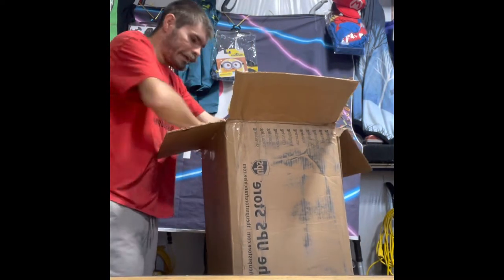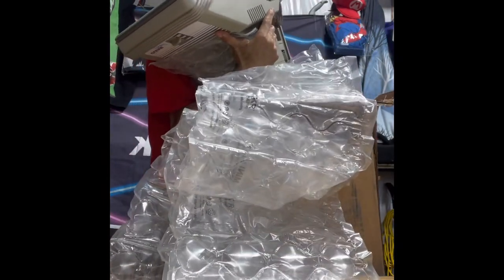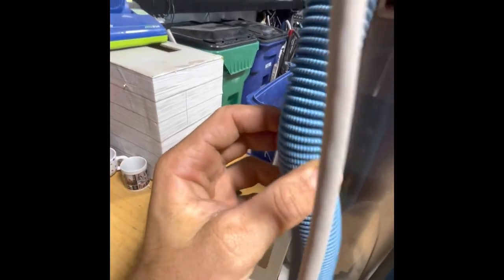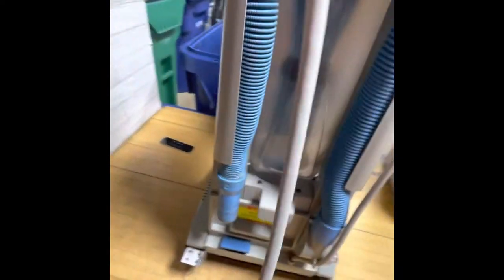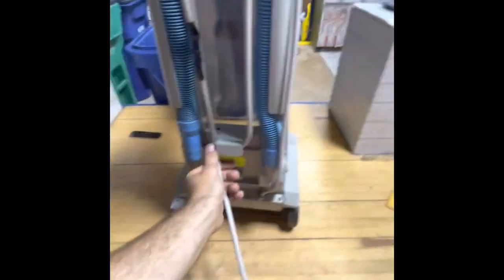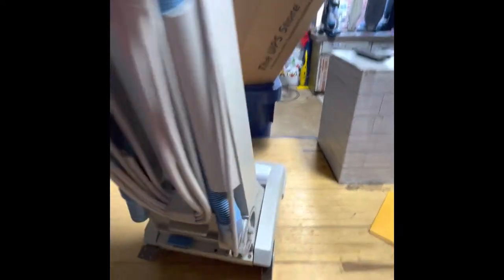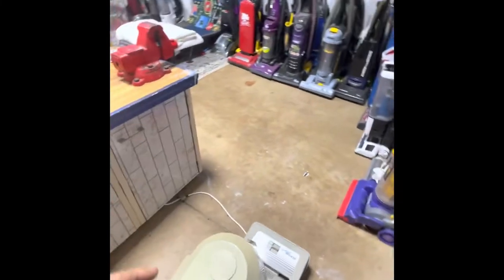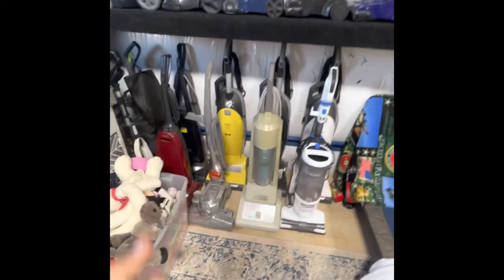Work Horse vacuum Unboxing/Acquisition- Rare Horse hose vacuum!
🛑🛑STOP PLEASE READ!!!
⚠️ My videos are not tended to get kids garbage truck drivers in trouble. Kids and adults in my videos are in them to have fun...📺📸💁🏼‍♂️👦🏼 My Pictures I use in my videos is to show you stuff that I done ✅ in my everyday life. ! 📝 note you might see trucks/cars 🚗🚘 and houses 🏡 and even street signs in my picture/Videos please don’t use them to go creep places...  adults garbage drives and 🧒 kids are in my videos for entertainment purposes only please don’t use my videos get them in trouble!!!
(“Peanut & Mason”) are my actors. They act out in videos!

(“JIM”)/(“David”)
Are the garbage truck drivers that dump the garbage cans in my city where I film them!

(“Maliek”) (“Mason”) (“peanut”) (“Ethan”) are the main people  you will probably see in this channel. You will probably see different people as well through this channel!

(“Kids”) I am friends with a lot of kids and I’m friends with there parents. You might see at least one kid in one of my videos every week month, that don’t mean their my actors that MEANS I’m friends with them and I get kids asking me all the time can I be in your videos and I will say yes you can be in one.

(“Garbage truck videos”)
You might see people’s houses 🏡 street signs kids adults trucks everything in the garbage truck videos,I can’t keep them off my videos. Yes I do talk to kids and adults during trash pick up..

(“Adults”) same as the kid saying.

(“Vacuums”) I collect and repair all vacuum  models.

(“Music”) Yes I love rap music and country music.

Social medias that you can follow me on.

Youtube pokedonasourman

Thank you for reading.. hope you enjoyed the video, Keep it trashy

WE ARE Ryderswarriors!

535 Main St, Lahoma, OK 73754